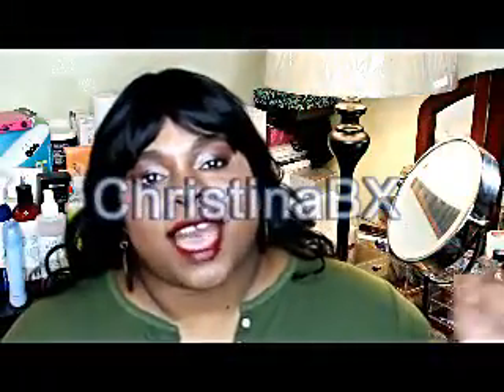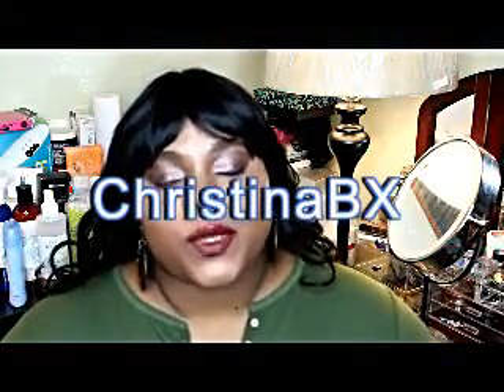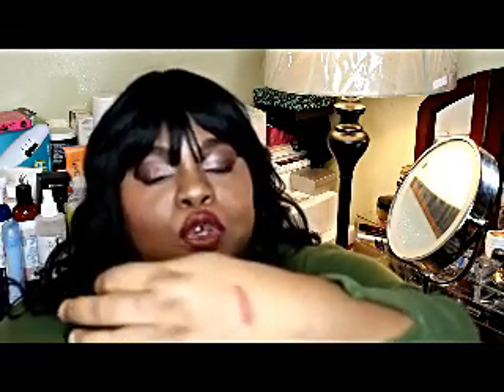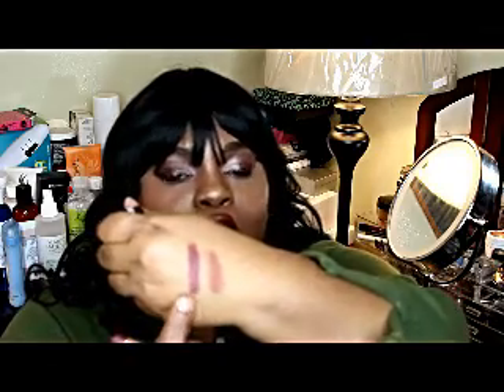New Products and Reviews!!!!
Nars Velvet Matte Skin Tint - Martinique Med/Dark 3
Makeup Forever Invisible Cover Stick Foundation - 160=R410
Becca Aqua Luminous Perfecting Foundation - Dark Golden
Nivea Cooing Post Shave Balm
Nivea Post Shave Palm
Makeup Geek Contour shade  - Deal Breaker
Makeup Geek Contour shade - Scandal
Makeup Geek Blush - Bliss
Makeup Geek Blush - Summer Fling
IMAN Lipstick  - Mahogany
IMAN Lipstick - Black Brandy
IMAN Lipstick - Jaguar
IMAN Lipstick - Opal
IMAN Lipstick - Wild Thing
Garnier Skin Active Micellar Cleansing Water